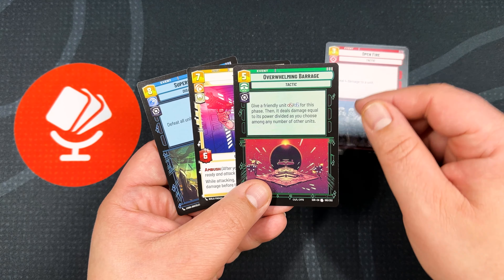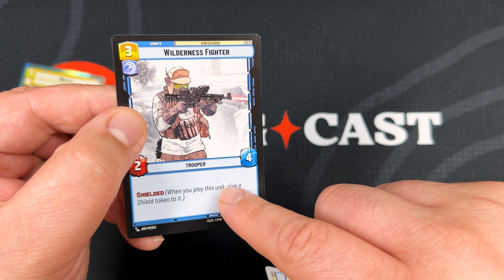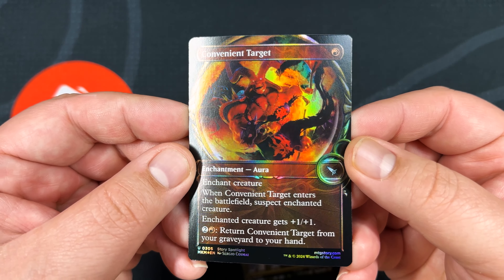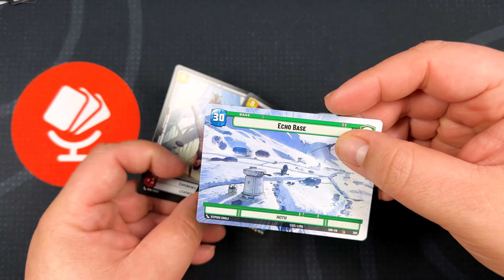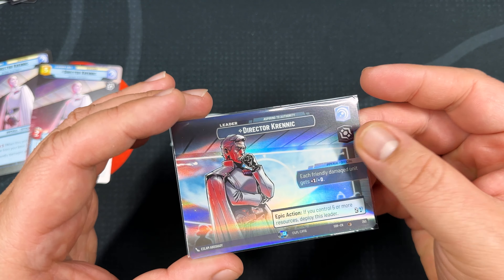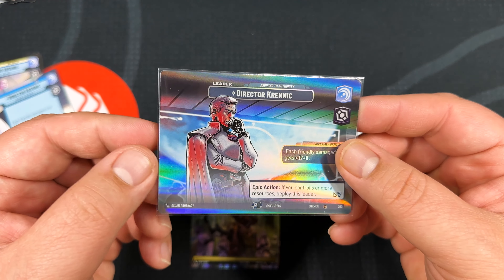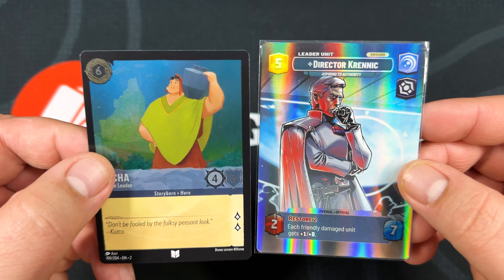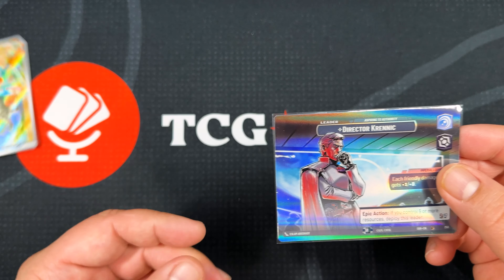Star Wars Unlimited Card Rarity Review | Star Wars Unlimited Product Review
Fantasy Flight Games & GameGenic hosted the Star Wars Unlimited Community event on Feb 9-11 in Minnesota, and we were invited to participate.

During the Star Wars Unlimited Community Event, we were generously given a booster box with 24 booster packs. After cracking those packs, we wanted to discuss the different rarities available for players and collectors!